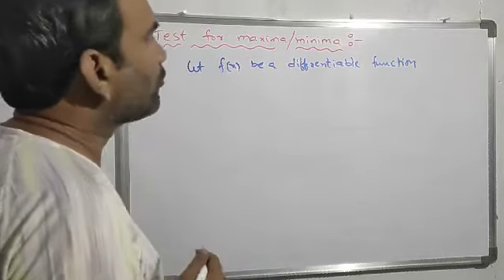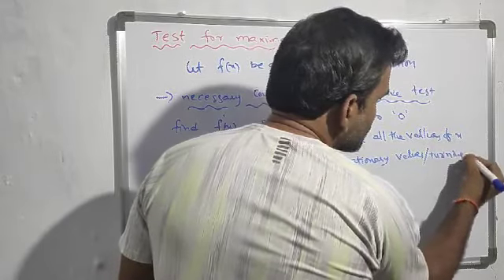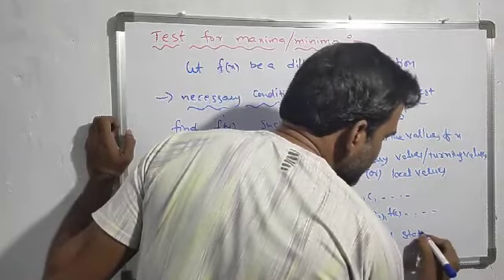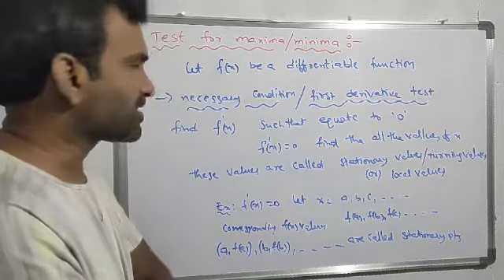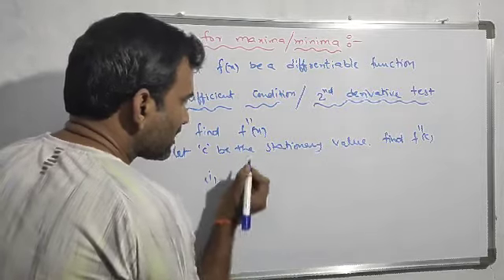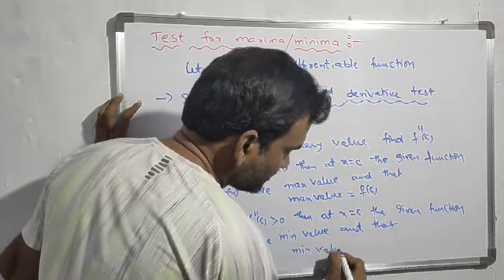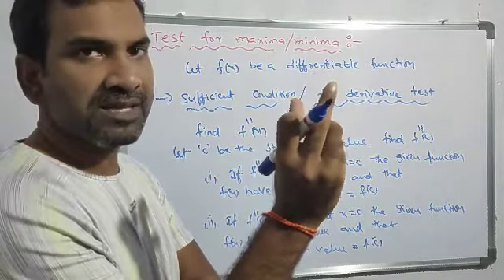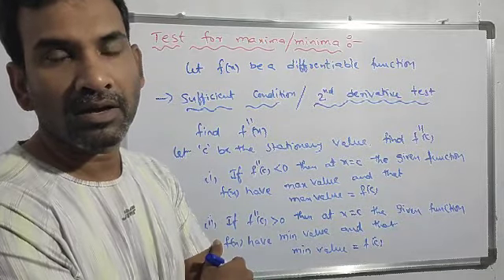Maxima /minima Tests